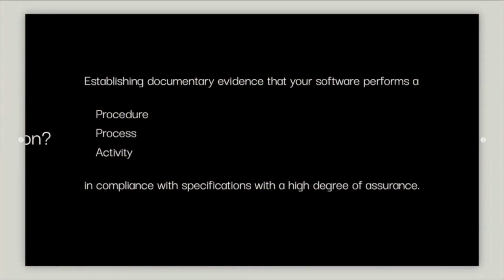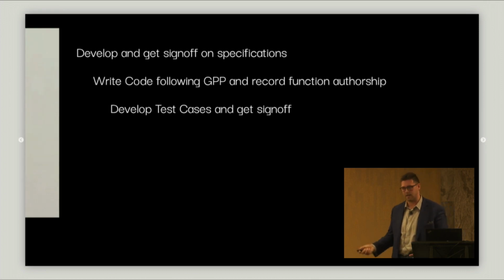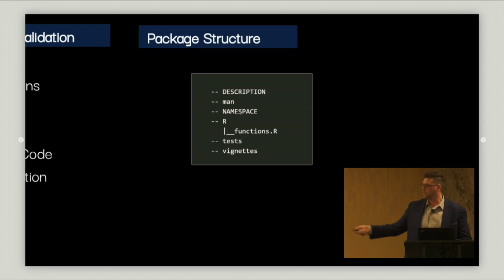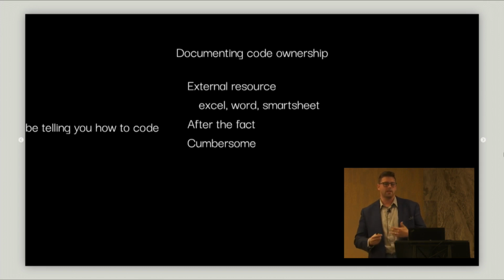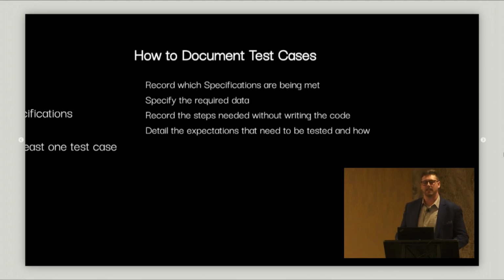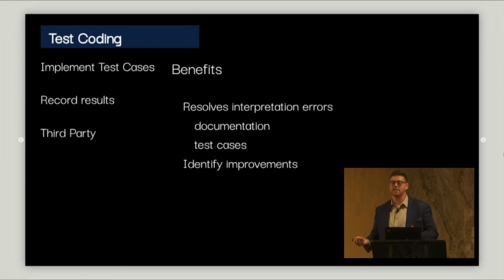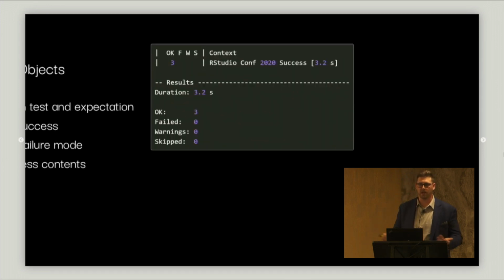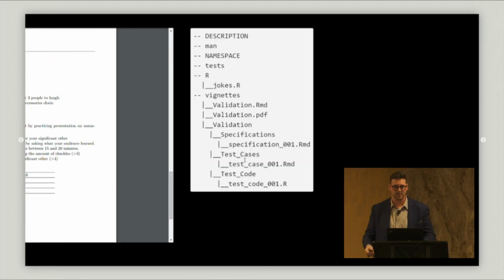Ellis Hughes | Approaches to Assay Processing Package Validation | RStudio (2020)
In this talk I will discuss the steps that have been created for validating internally generated R packages at SCHARP (Statistical Center for HIV/AIDS Research and Prevention) and the lessons learned while creating packages as a team. Housed within Fred Hutch, SCHARP is an instrumental partner in the research and clinical trials surrounding HIV prevention and vaccine development. Part of SCHARP’s work involves analyzing experimental biomarkers and endpoints which change as the experimental question, analysis methods, antigens measured, and assays evolve. Maintaining a validated code base that is rigid in its output format, but flexible enough to cater a variety of inputs with minimal custom coding has proven to be important for reproducibility and scalability. SCHARP has developed several key steps in the creation, validation, and documentation of R packages that take advantage of R’s packaging functionality. First, the programming team works with leadership to define specifications and lay out a roadmap of the package at the functional level. Next, statistical programmers work together to develop the package, taking advantage of the rich R ecosystem of packages for development such as roxygen2, devtools, usethis, and testthat. Once the code has been developed, the package is validated to ensure it passes all specifications using a combination of testthat and rmarkdown. Finally, the package is made available for use across the team on live data. These procedures set up a framework for validating assay processing packages that furthers the ability of Fred Hutch to provide world-class support for our clinical trials.